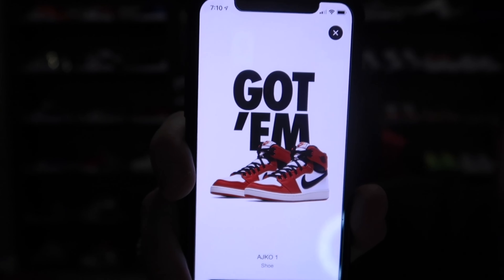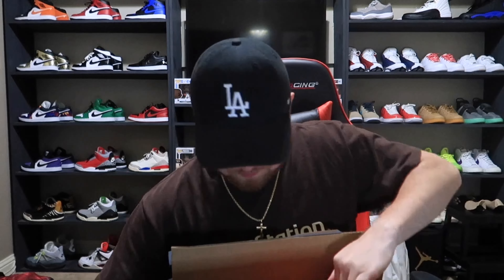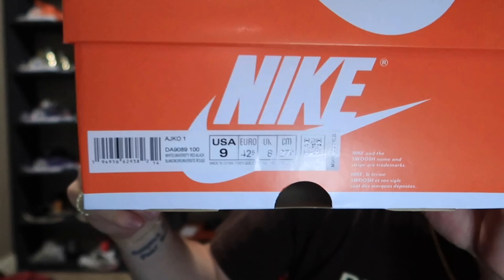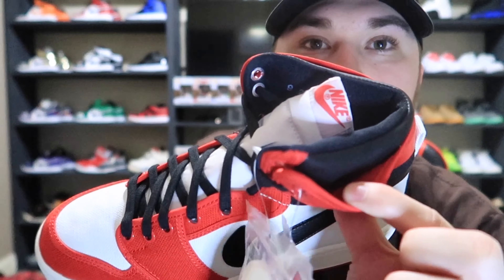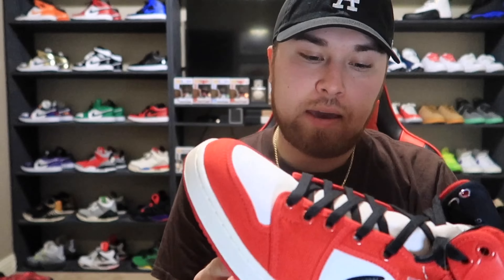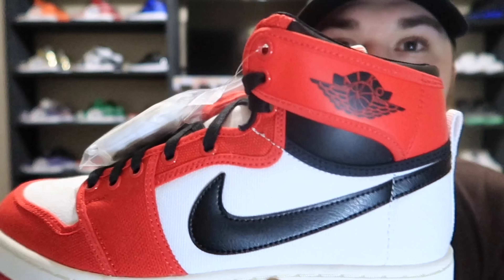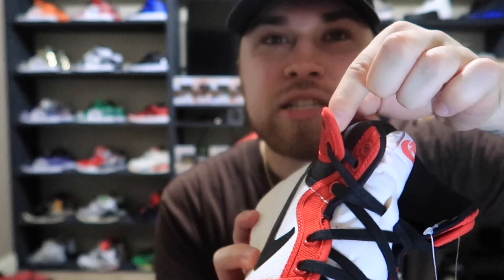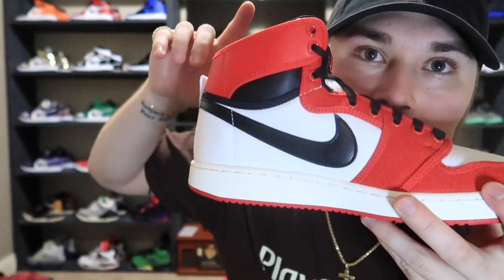AJKO 1 “Chicago” Review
Yoo my people I finally hit on SNKRS app and it was on the AJKO 1 "Chicago" colorway, so here is the review.

Background Music

[FREE] "Floating" - CardoGotWings x Pierre Bourne Chill Freestyle Type Beat

[FREE] "Racing" - SoFaygo x Pasto Flocco Hyperpop Freestyle Type Beat